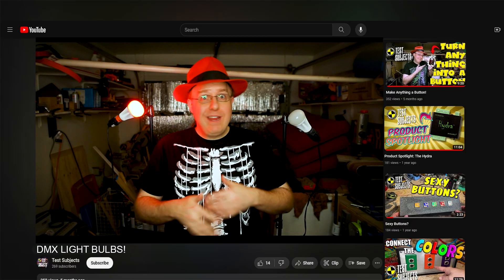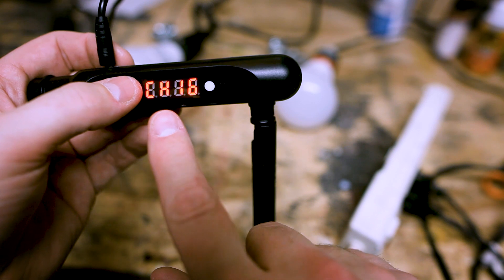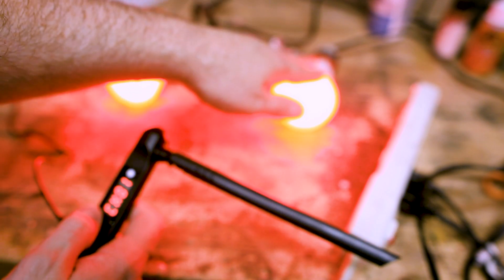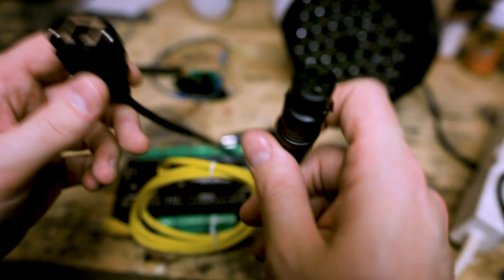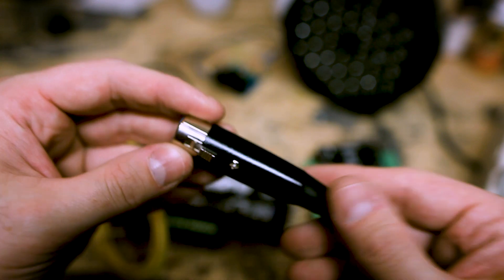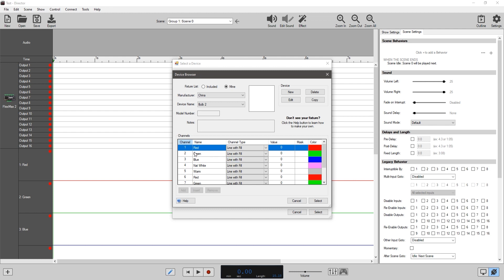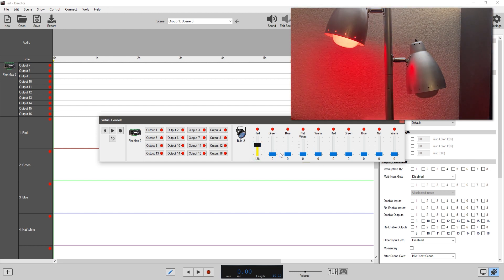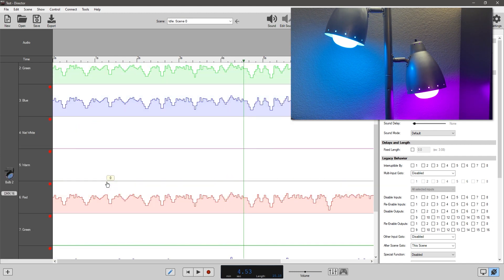Wait!? DMX Light Bulbs are a Thing!?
Test Subjects show you how to implement DMX lightbulbs into your escape rooms and other immersive attractions!

🚥 DMX to Ethernet Cable
🚥 DMX Lightbulbs